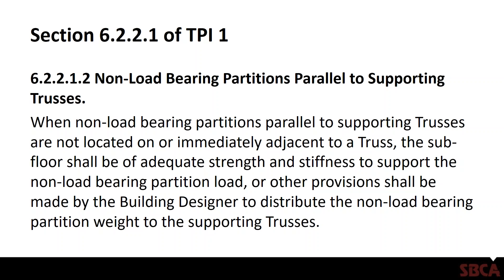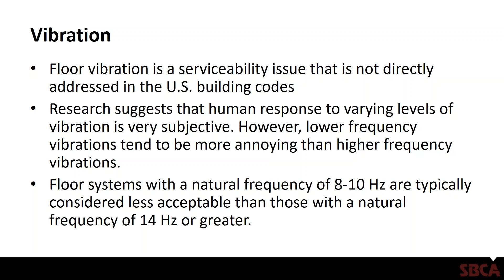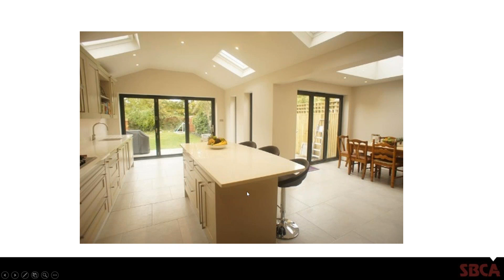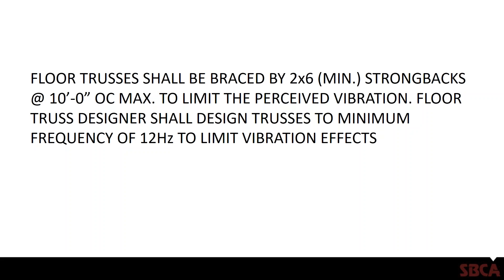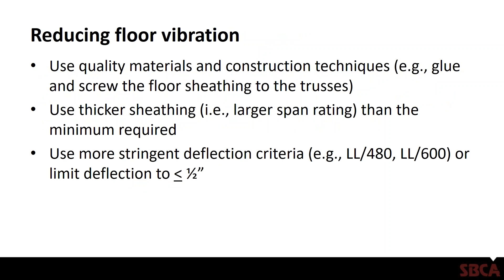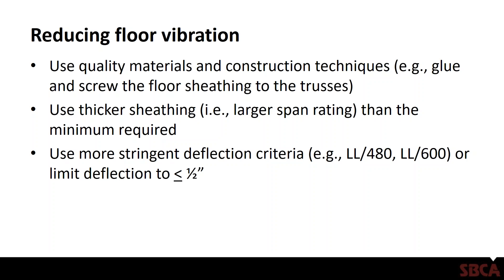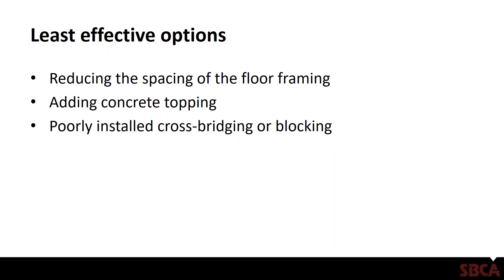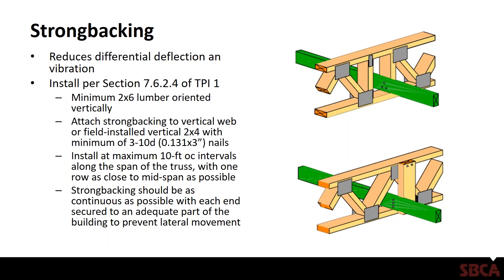SBCA Technical Webinar: Floor Vibration Issues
Wood truss floor systems are subject to vibrations from many sources. Although vibrations in floor systems cannot be completely removed, there are many options to improve the overall perceived performance of the floor.

From SBCA Technical Webinar by Jim Vogt P.E. on 3/8/2017